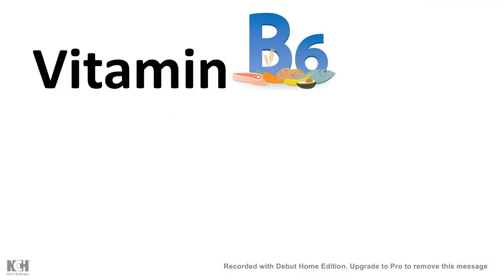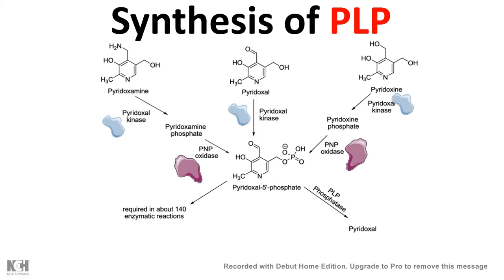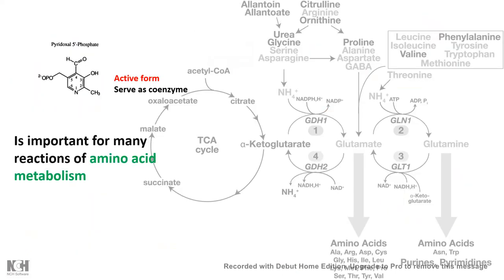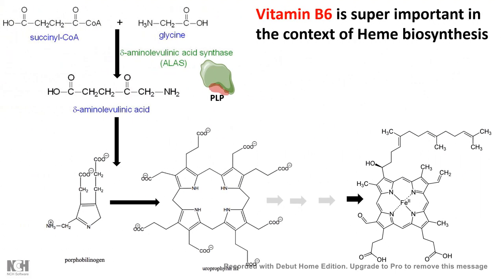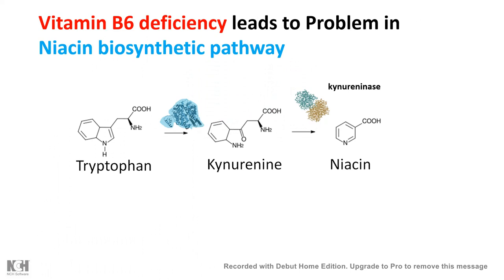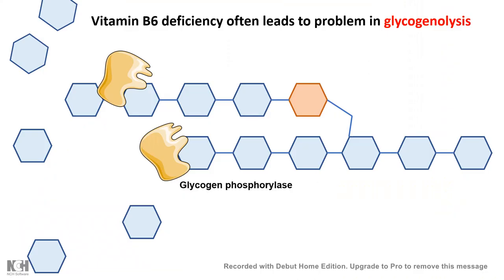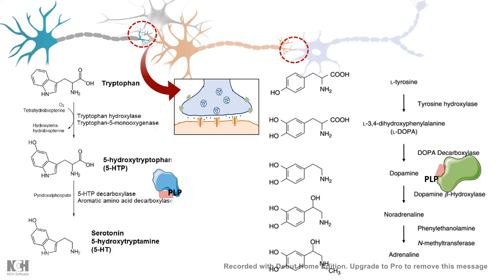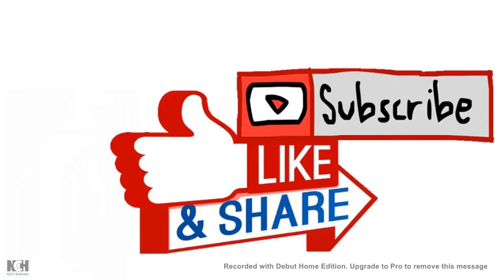Vitamin B6 : structure,source and deficiency associated diseases